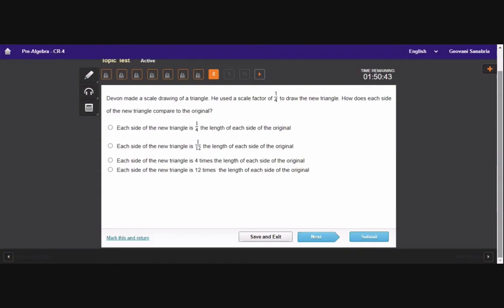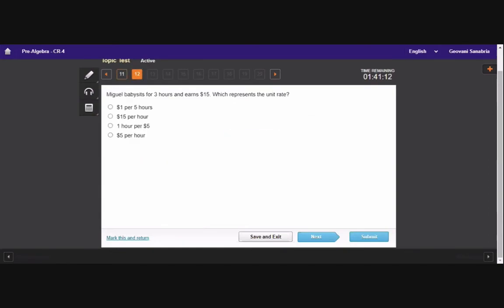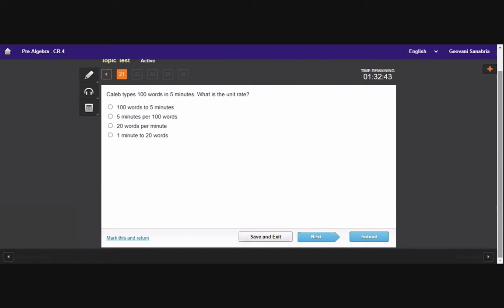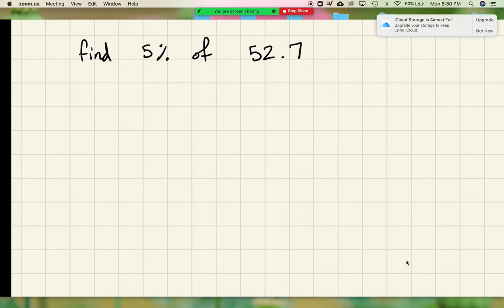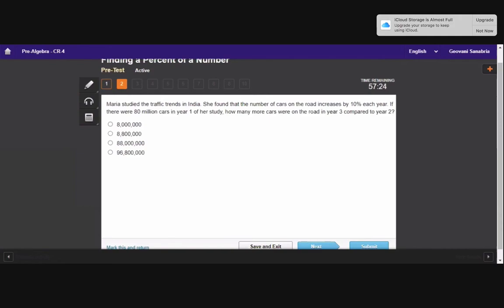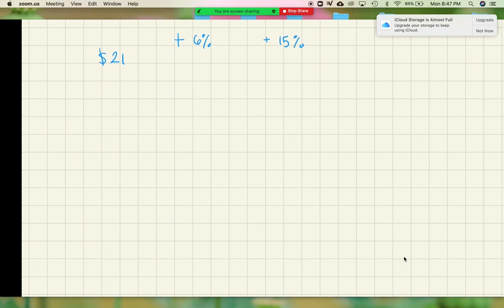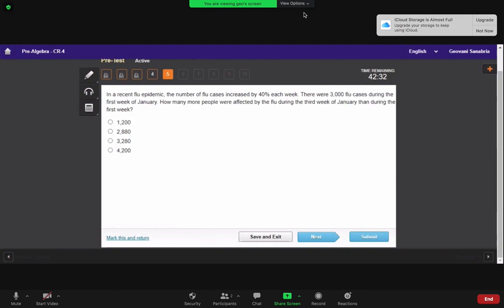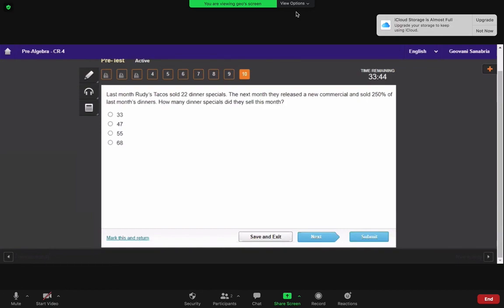Session 7 Percent of a number